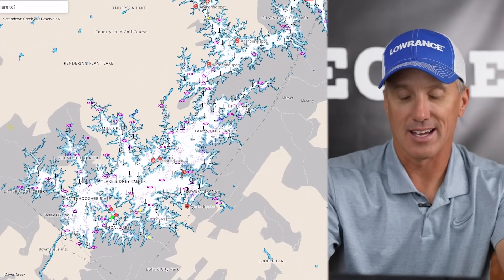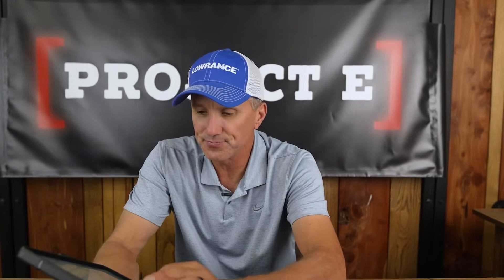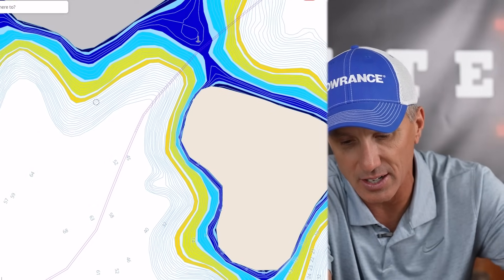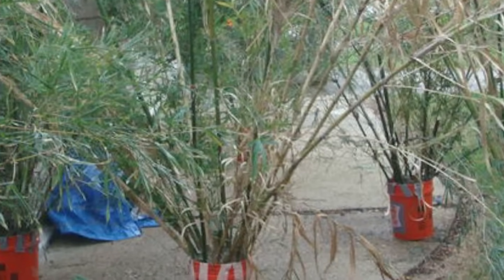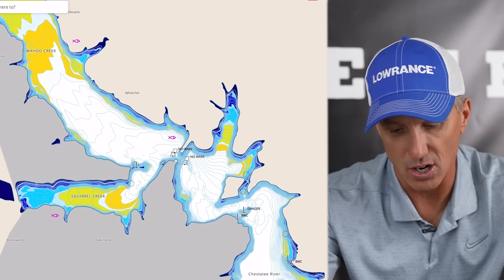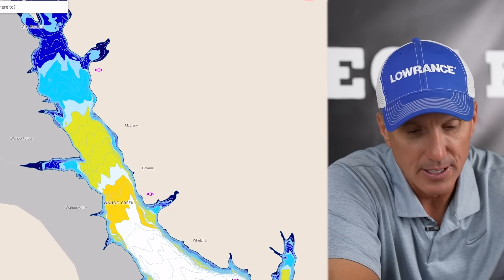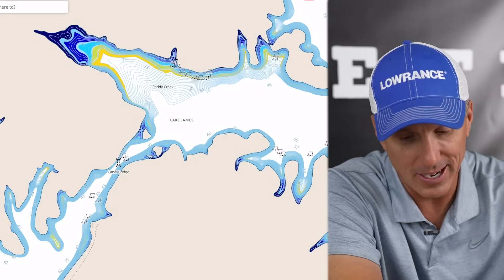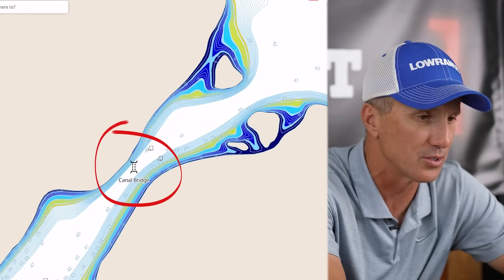Start FISHING HERE in OCTOBER || Where To Start Powered by Optima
We have two awesome lakes to break down this month in October! Don't forget, these tips will work on your body of water too! October is a month to go out there and get shallow and catch some big ones! And get your chance to win an optima battery for yourself

Filmed/edited by: Oklahoma's Worst Angler